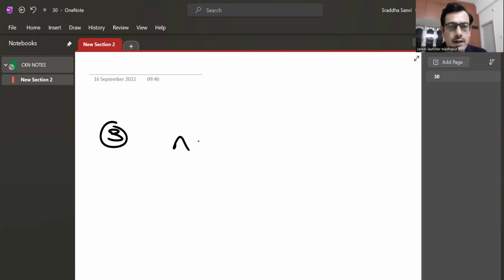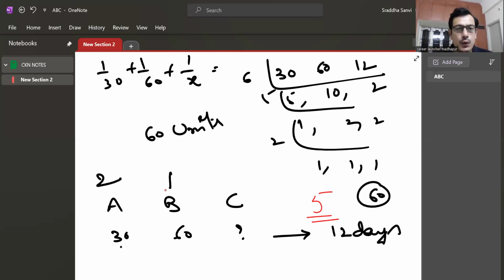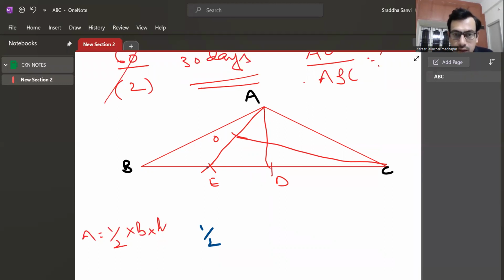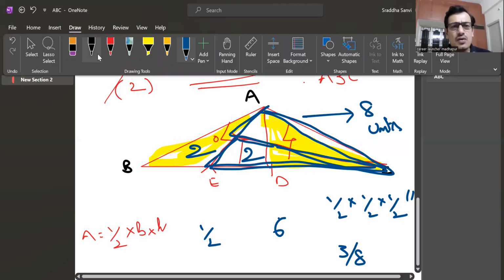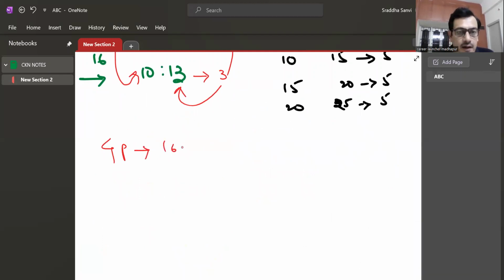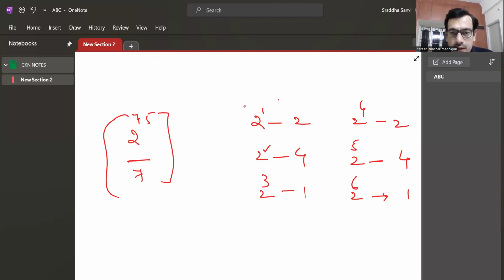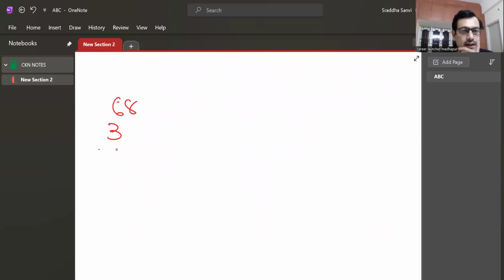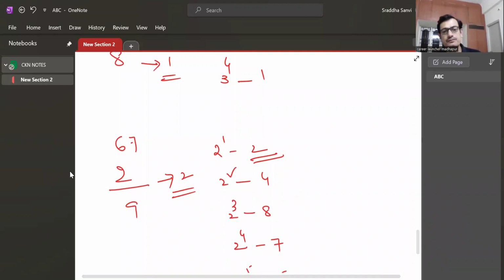QUANTITATIVE TECHNIQUES & QUANTITATIVE APTITUDE | PART 2